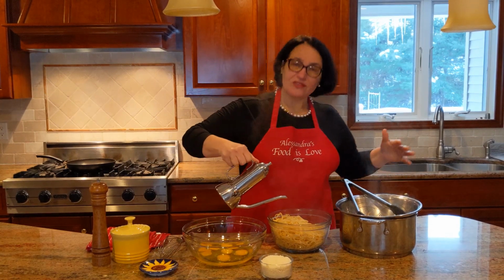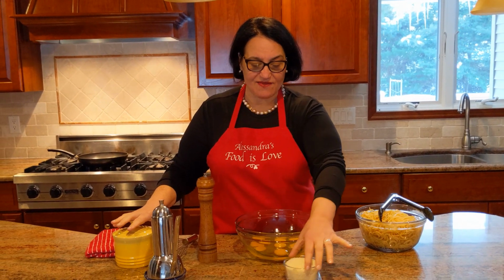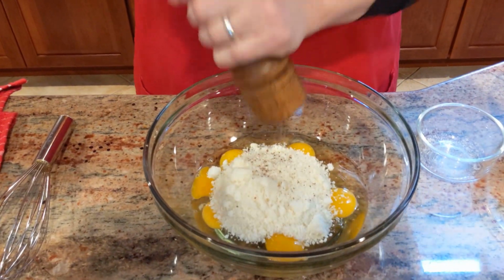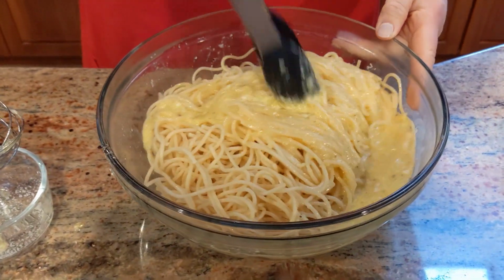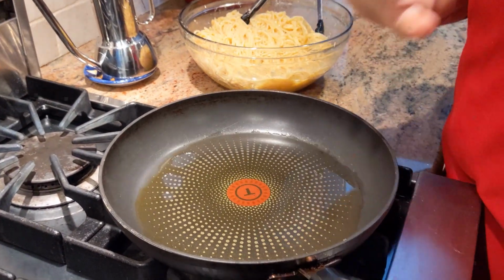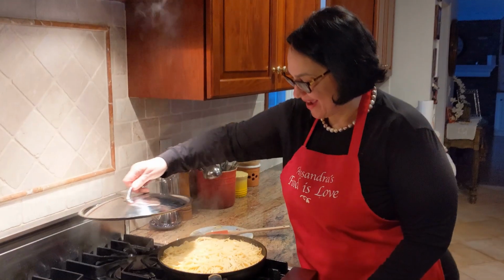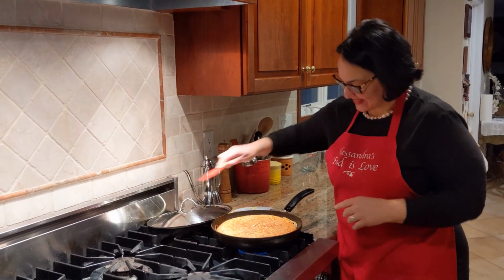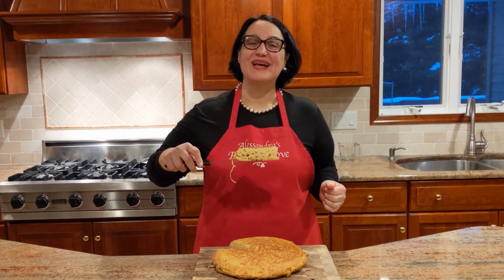Spaghetti Frittata | Easy video recipe.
Ingredients:

1 lb of spaghetti
4 tablespoons of extra virgin olive divided
6 eggs
1 cup Pecorino Romano or Parmigiano Reggiano
Salt to taste
Fresh cracked black pepper to taste

Directions:
Step#1- In a large pot filled with water add salt and bring to a boil. Cook your pasta and drain al dente.
Step#2- Add 2 tablespoons of oil and stir so that the spaghetti doesn’t stick together.
Step#3- In a large bowl whisk the eggs with the cheese and the black pepper. Add the spaghetti in the egg mixture and stir until all is well amalgamated.
Step#4- In an 11-inch frying pan add 2 tablespoons of oil and on medium heat let it get hot. Add the spaghetti, lower the flame and place a lid on it.
Step#5- Let it cook for about 10 to 12 minutes.
Step#6- Flip the frittata by placing a plane on top and turning the frying pan upside down. Be careful not to burn yourself.
Step#7- Cover and let it finish cooking for about 10 minutes or until a golden crust forms.

Enjoy hot or at room temperature.

Buon appetito!